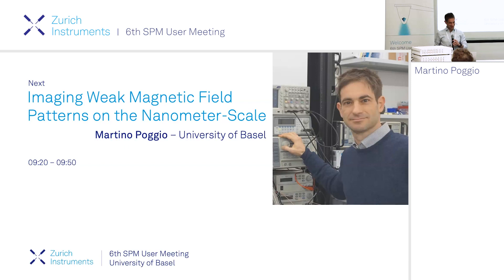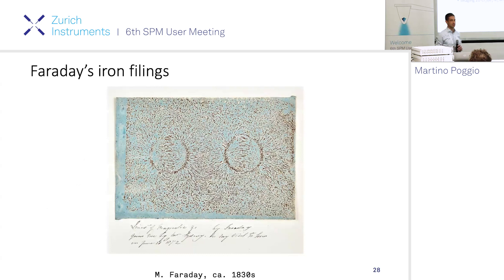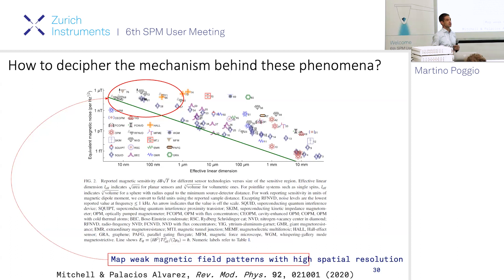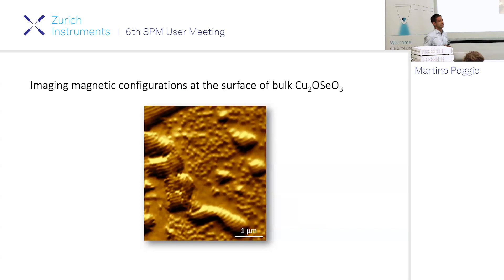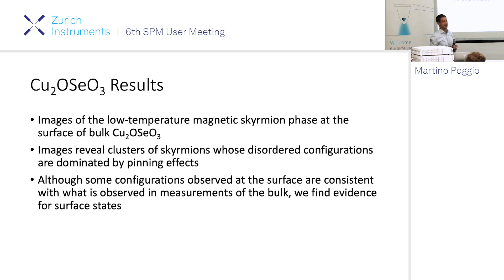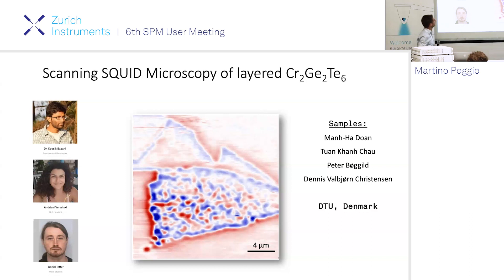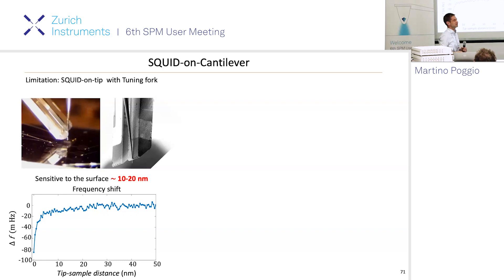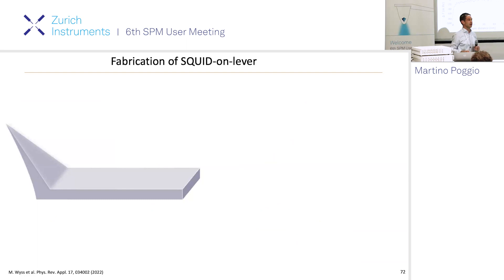Imaging Weak Magnetic Field Patterns on the Nanometer-scale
Prof. Martino Poggio introduces Scanning SQUID microscopy and how this enables imaging of very small magnetic fields.

This talk is part of the 6th SPM User Meeting, held at the University of Basel.